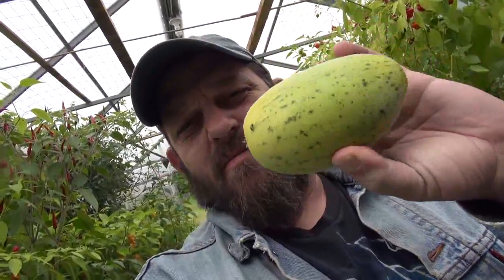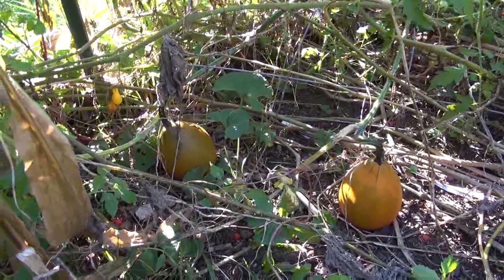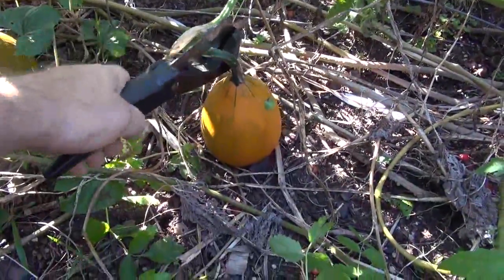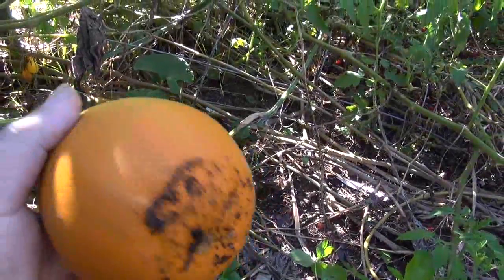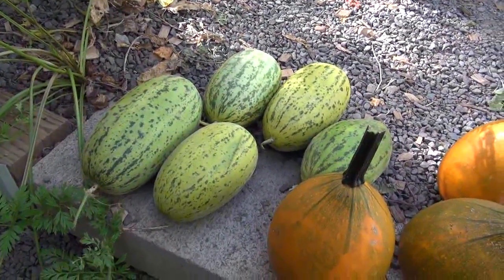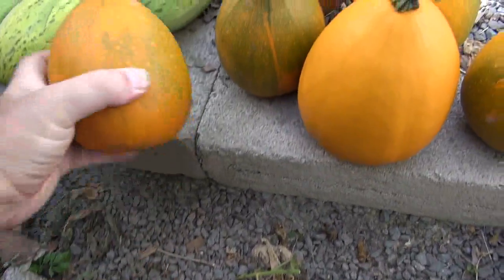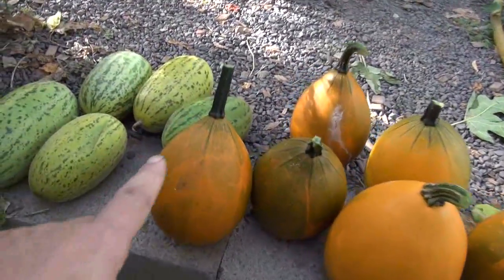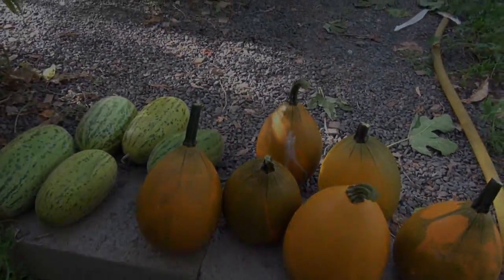⟹ TATUME MELON HARVEST | Harvesting the Tatuma an the crane Melon!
Today's video is a harvest of the TATUME an whats left of the CRANE Melons, i harvested 6 Tatumes an 5 crane Melons. i was pressed for time so i could not cut them open in this YouTube video, but i will do a YouTube video cutting open the TATUME and the CRANE MELON.

BUY SEEDS HERE:
⟹ Tatuma Summer Squash Seeds - 2 grams

⟹ Tatume Summer Squash Heirloom Seeds

⟹ Sweet TATUME SQUASH Cucurbita Pepo Calabash Calabacita Mexican Zucchini 35 Seeds

⟹ Tatume Squash Seed 1/4 LB ~1,000 seeds

⟹ Tatume 250 seeds

⟹ BIRDHOUSE GOURD 20 seeds

⟹ Small Mixed Gourd 25 Seeds

⟹ WORLDS LARGEST GOURD GIANT ZUCCA GOURD 7 seeds

⟹ Indian Bitter Melon ,Bitter Gourd 100 seeds

⟹ Giant Apple Gourd 15 Seeds (Rare)

⟹ Dipper Gourd 10 Seeds

Cucurbita (Latin for gourd) is a genus of herbaceous vines in the gourd family, Cucurbitaceae, also known as cucurbits, native to the Andes and Mesoamerica. Five species are grown worldwide for their edible fruit, variously known as squash, pumpkin, or gourd depending on species, variety, and local parlance, and for their seeds. First cultivated in the Americas before being brought to Europe by returning explorers after their discovery of the New World, plants in the genus Cucurbita are important sources of human food and oil. Other kinds of gourd, also called bottle-gourds, are native to Africa and belong to the genus Lagenaria, which is in the same family and subfamily as Cucurbita but in a different tribe. These other gourds are used as utensils or vessels, and their young fruits are eaten much like those of Cucurbita species.

Most Cucurbita species are herbaceous vines that grow several meters in length and have tendrils, but non-vining "bush" cultivars of C. pepo and C. maxima have also been developed. The yellow or orange flowers on a Cucurbita plant are of two types: female and male